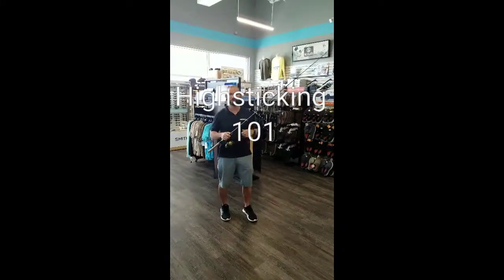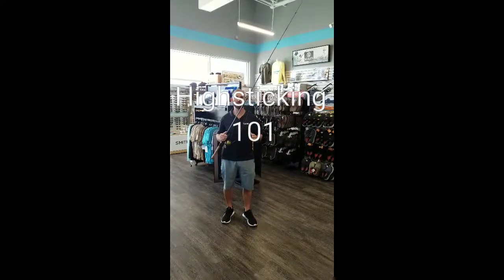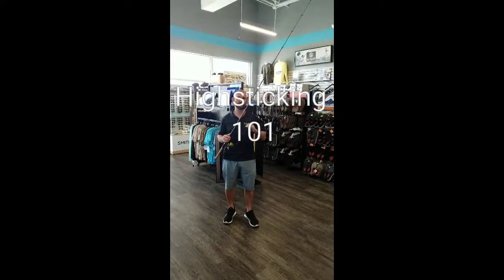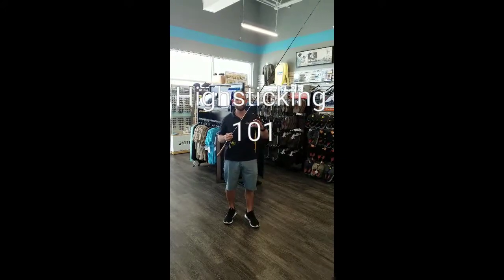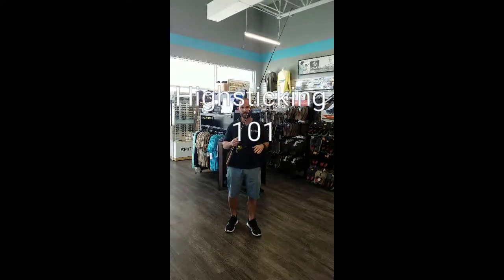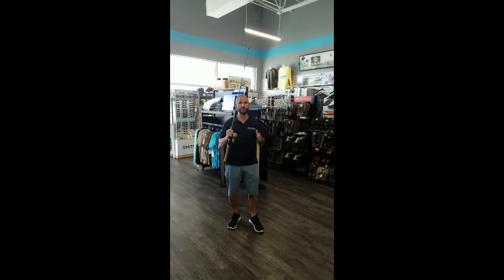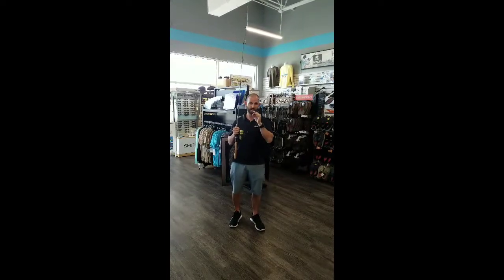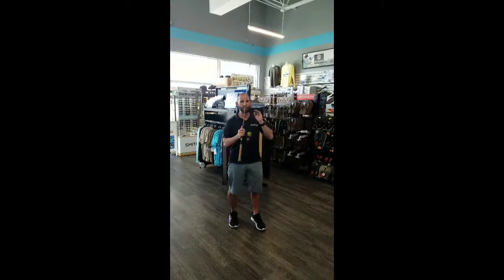How to prevent breaking your fishing rod! (High sticking)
On this video we give you an in depth look at how not to break your favorite fishing rod! We explain in depth what High sticking is and how about it while fighting a fish.